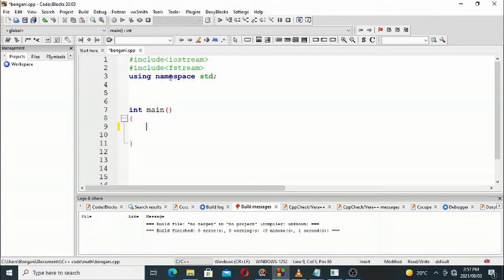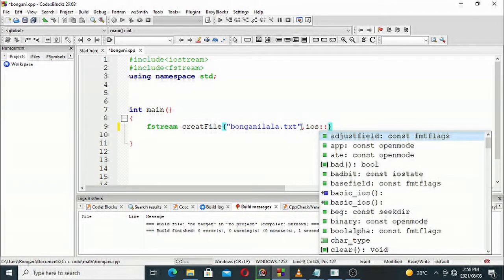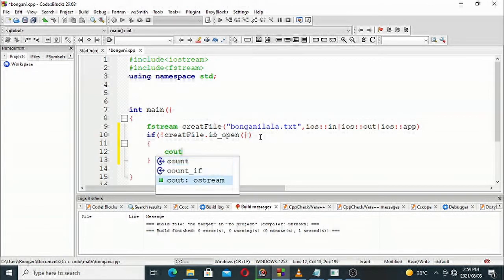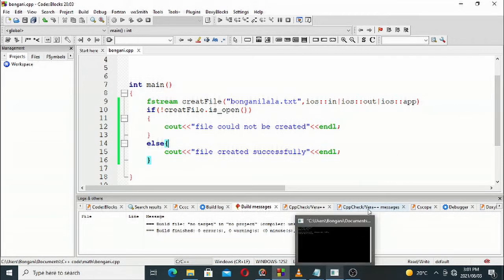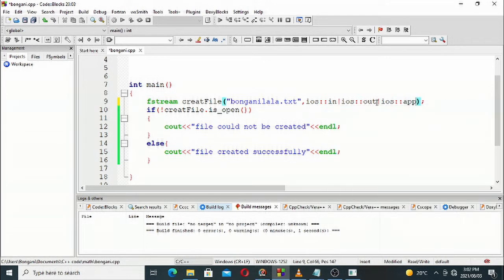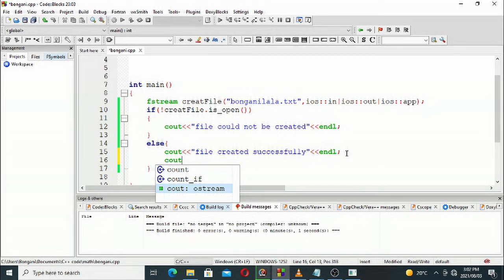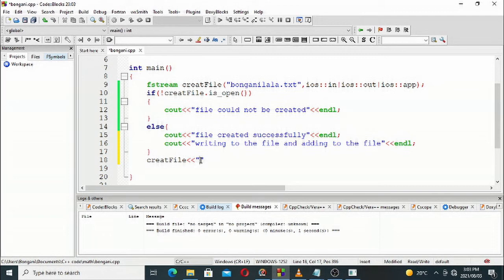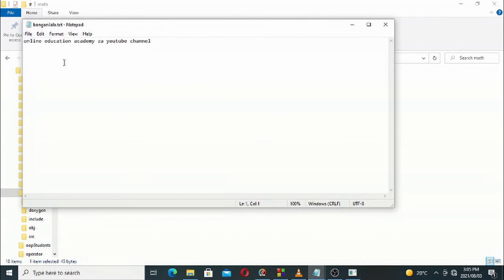writing and appending to a file c++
online Education Academy ZA learning remotely from home the skills that are needed to be work place ready or start your own business from 2020 and beyond.
online education academy ZA